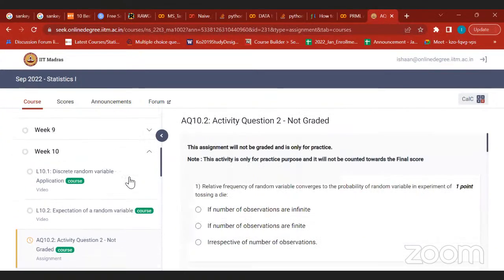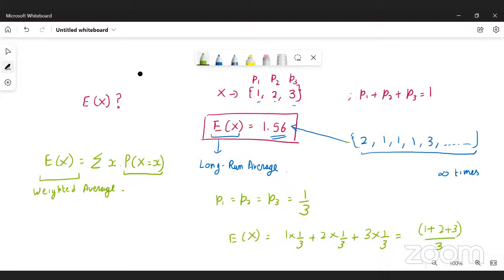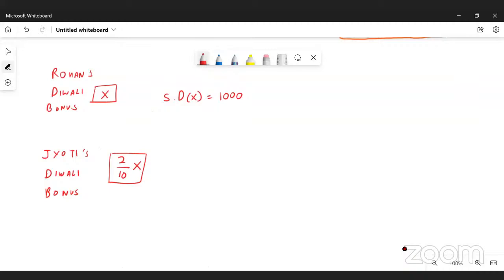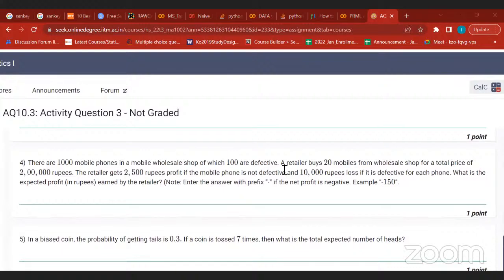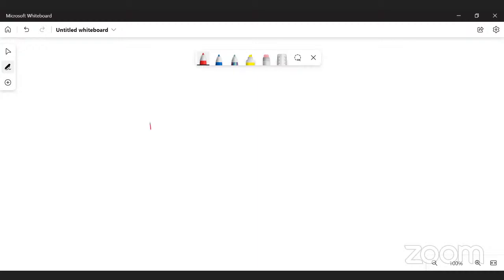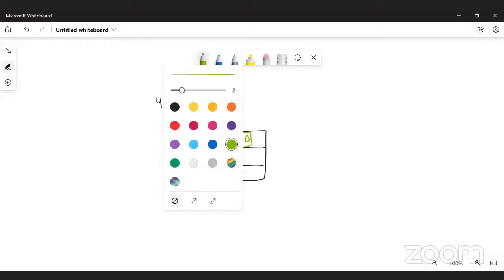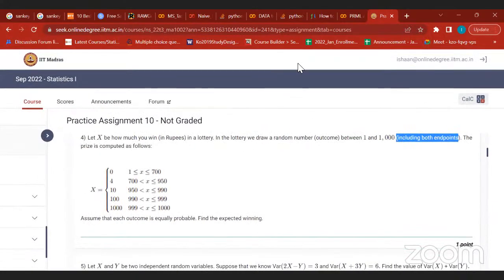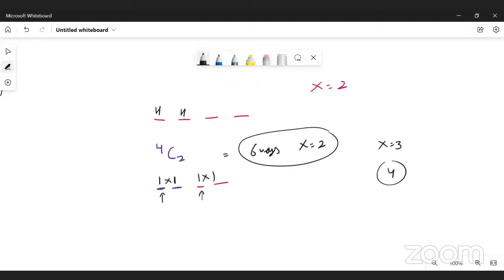Open Session - Week 10 (Statistics I)